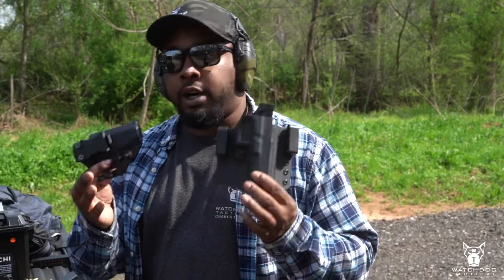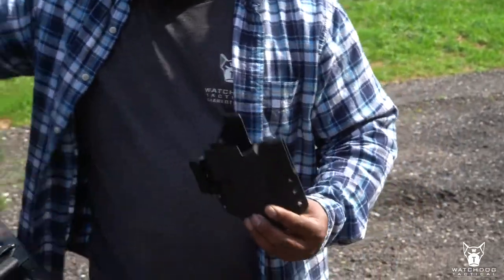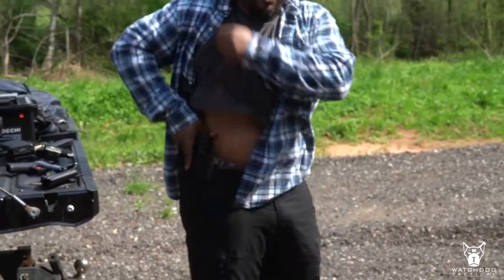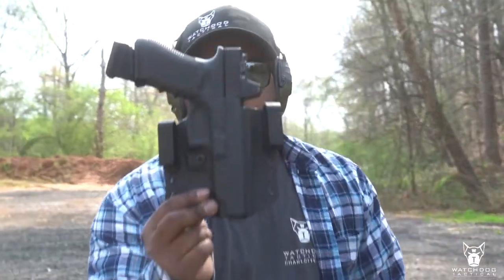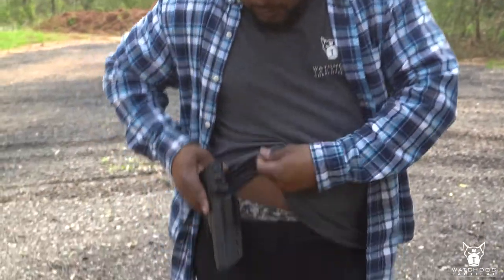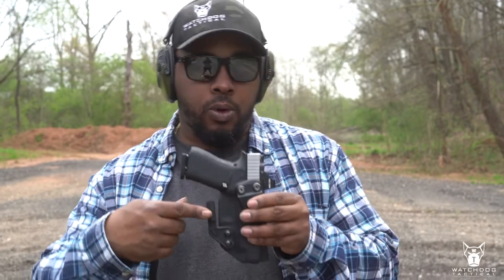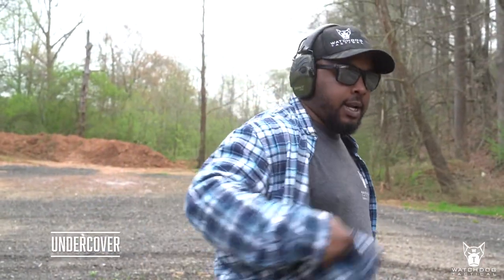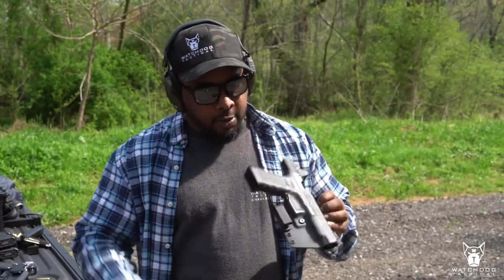Guard Dog & Undercover Holsters